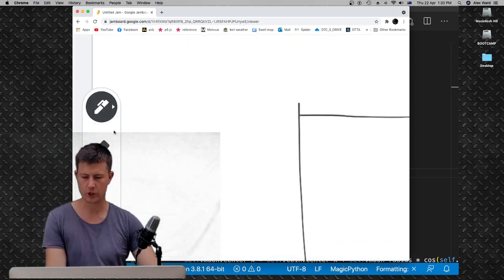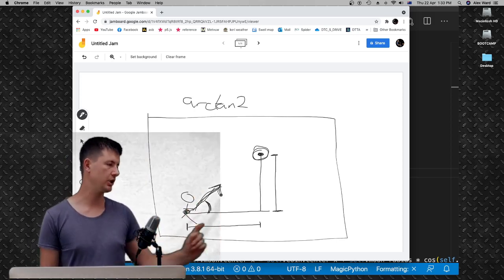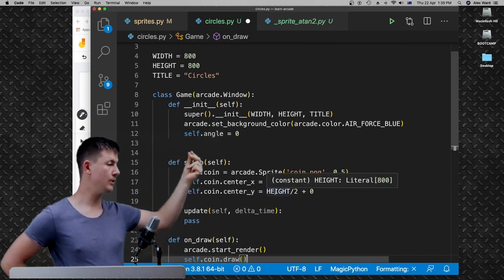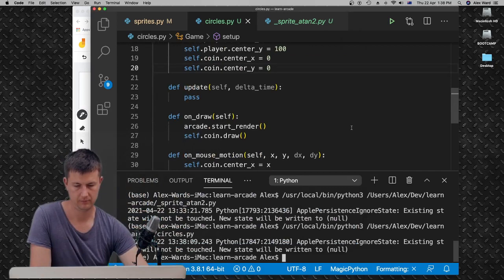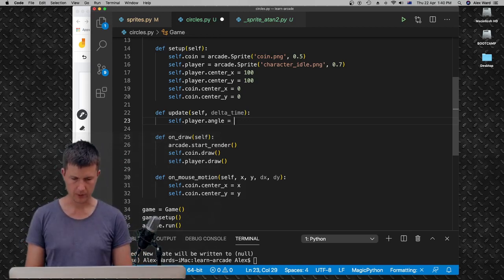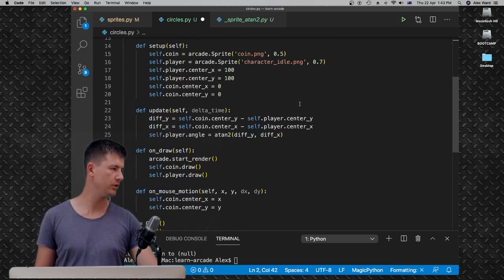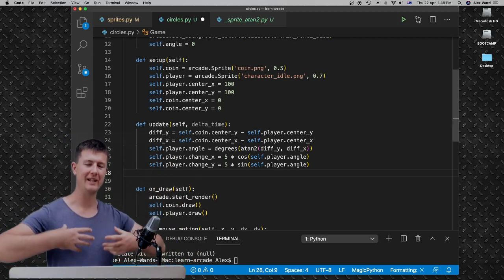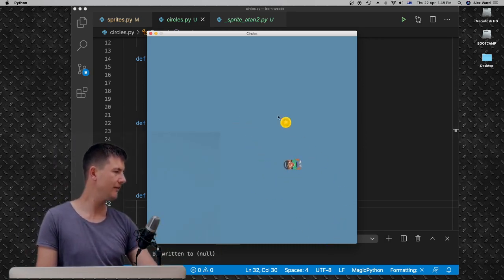Arcade 1.20 - atan2 - moving towards a target